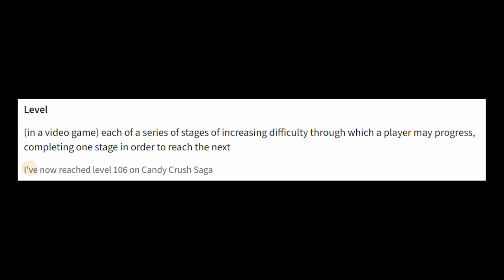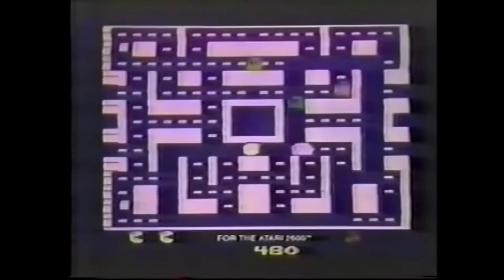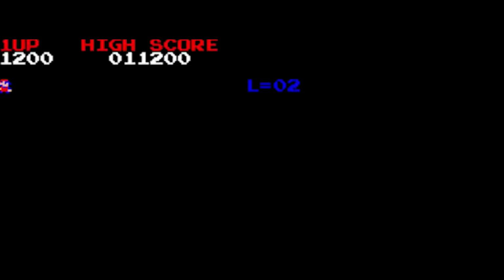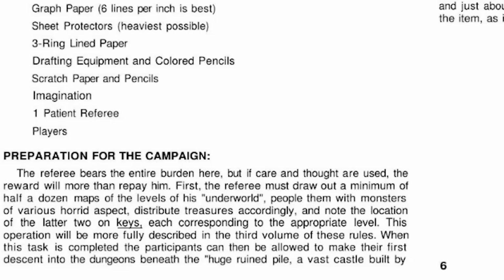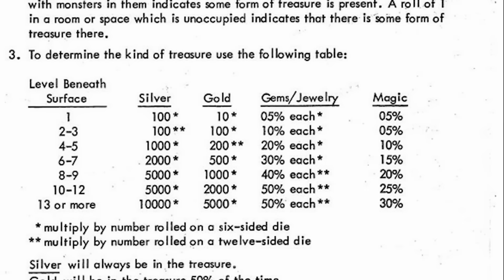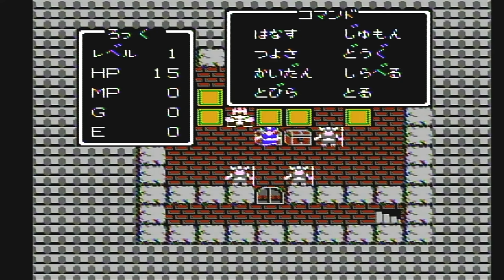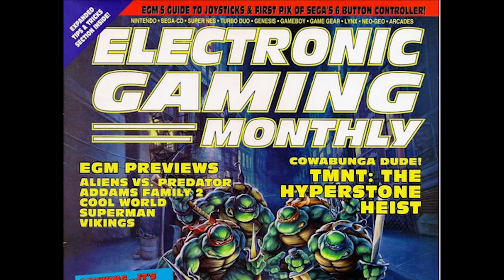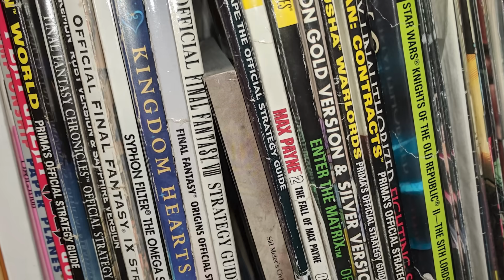Why do gamers say "Level"? (And when did we start doing it?)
When did we start splitting games into worlds, stages and levels? Why did we pick the word "level" anyway?